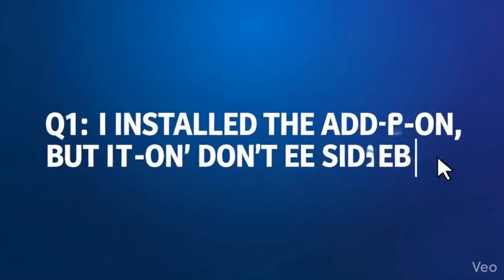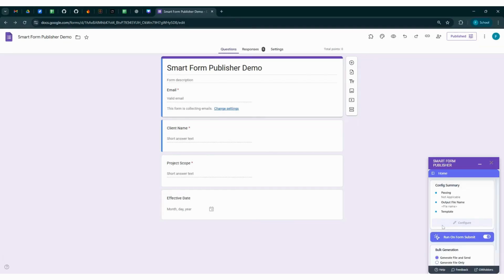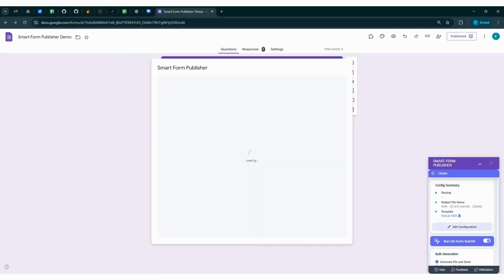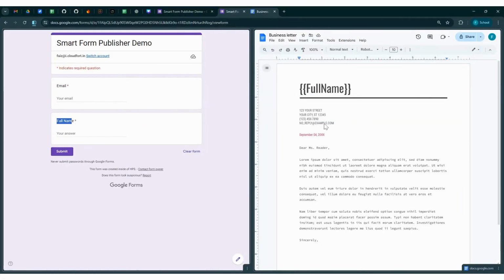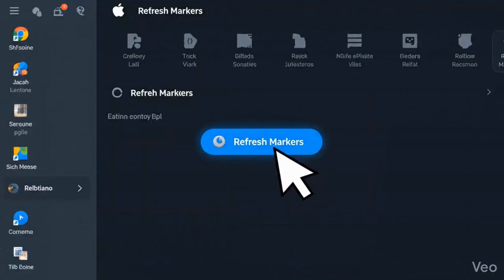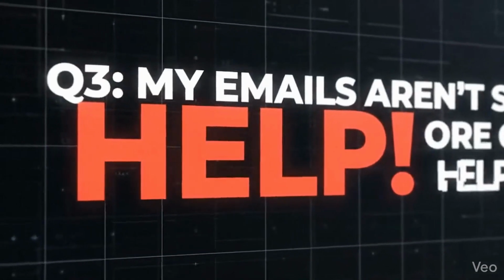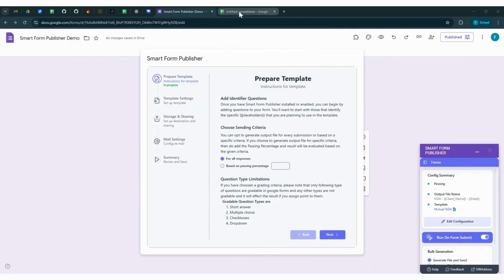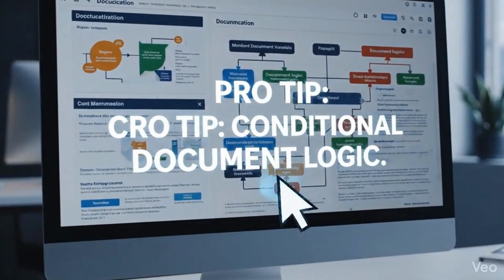Smart Form Publisher FAQ: Troubleshooting Markers, Email, & Pro Automation Tips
Got questions about Smart Form Publisher? We’ve got the answers! 💡🛠️ Master your document automation with our top troubleshooting and pro tips.
Whether you’re just starting or you’re a power user, sometimes you run into a hurdle. In this video, we address the most common queries from our community—from sidebar activation and marker mapping to email delivery and advanced multi-template workflows.

What we cover in this FAQ:
✅ Installation Issues: Where to find the sidebar if the add-on isn't appearing (Puzzle Piece icon & Refresh trick).
✅ Marker Mismatches: Why data might not be appearing in your final document and how to ensure an exact match.
✅ Email Delivery: How to check the "Generation Status" in your Google Sheet and troubleshoot bounced emails or spam filters.
✅ Sidebar Sync: Using the "Refresh Markers" button to update your workflow.
✅ Pro Tip – Multi-Templates: How to generate multiple different documents from a single form submission.

Timestamps:
0:00 - Intro
0:15 - Q1: Where is the sidebar?
0:35 - Q2: Why is data missing from my PDF?
1:05 - Q3: Why aren't my emails sending?
1:25 - Pro Tip: Conditional Multi-Templates
1:45 - Conclusion & Help Center